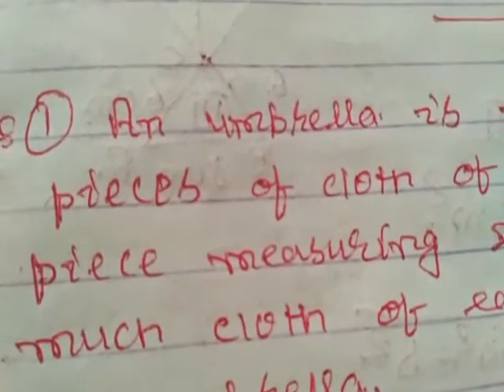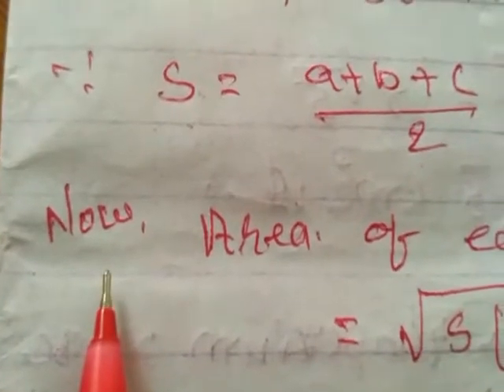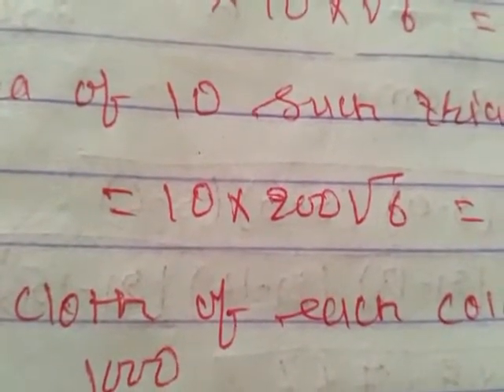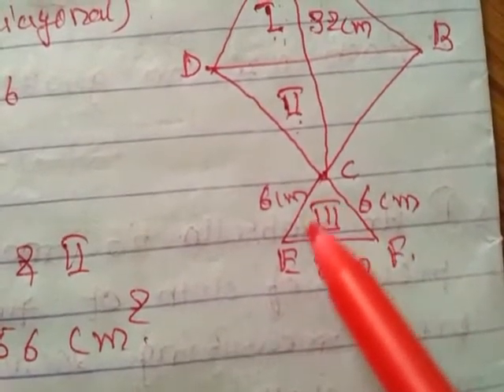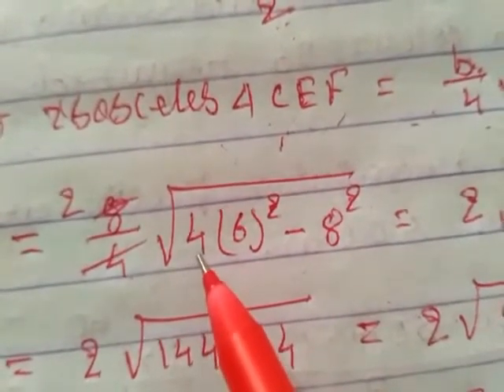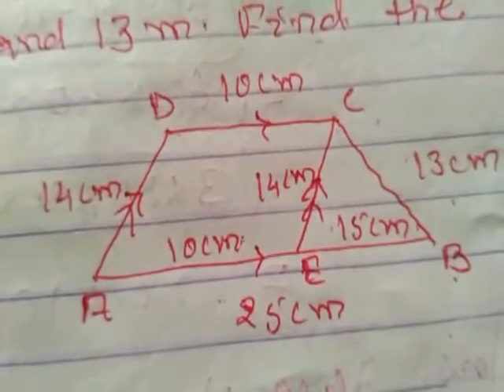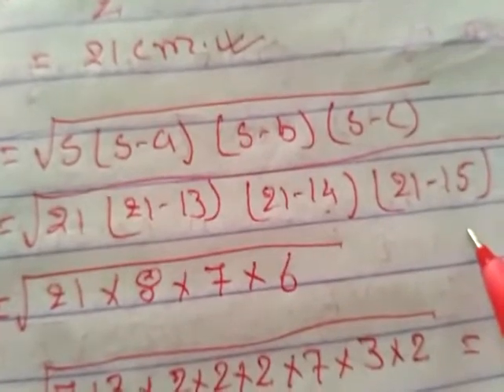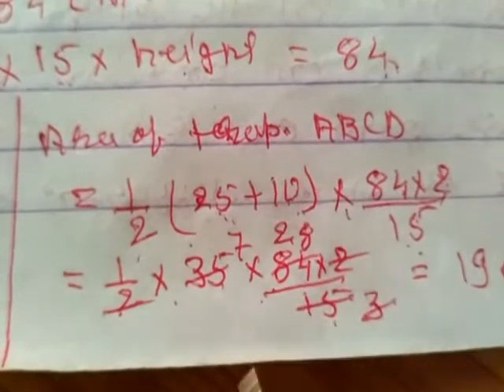MATHEMATICS FOR CLASS IX